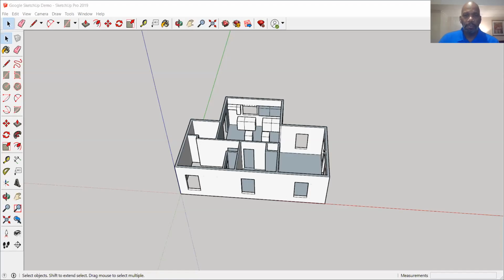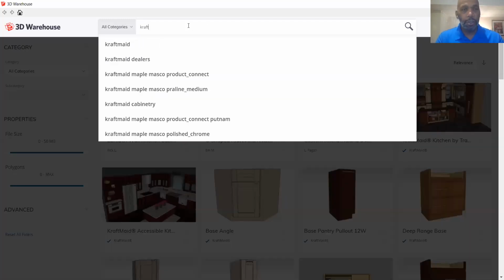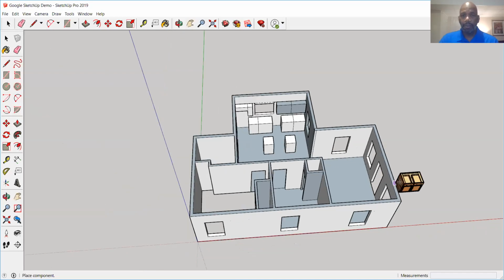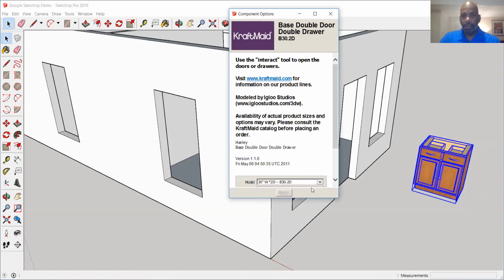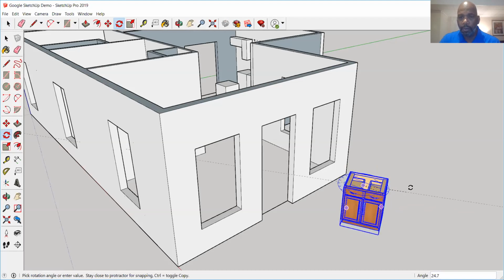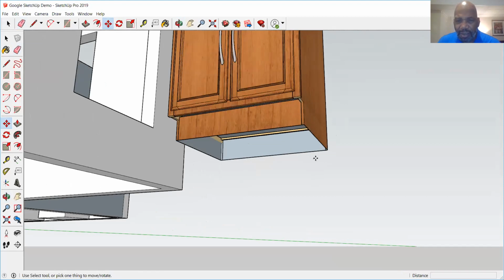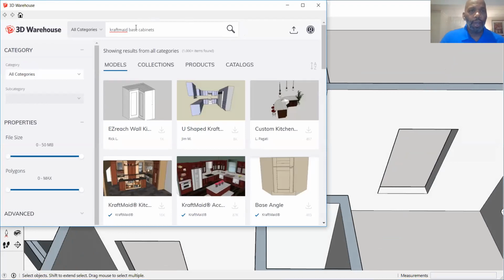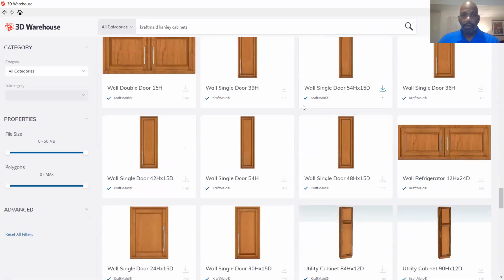April 1st Zoom Meeting - Part One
This video illustrates how insert your specified cabinets using the 3D Warehouse.